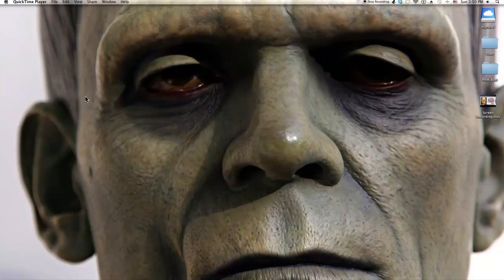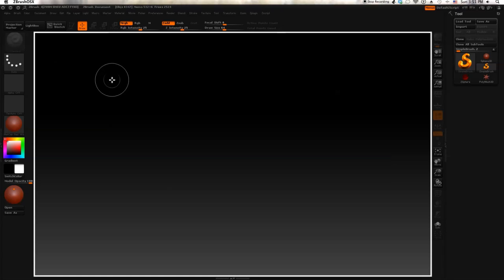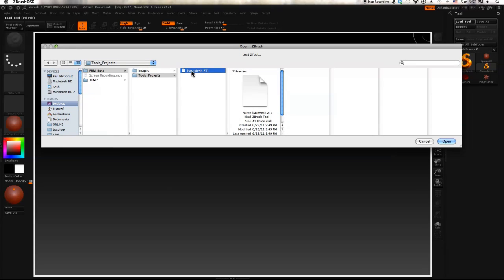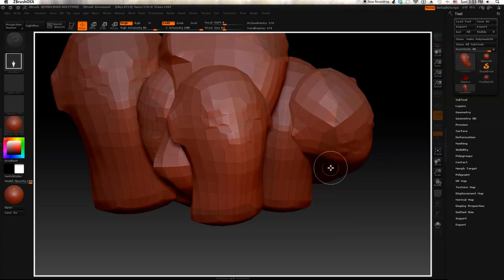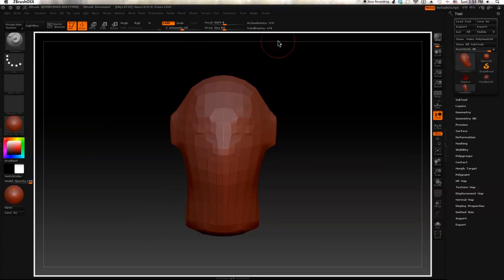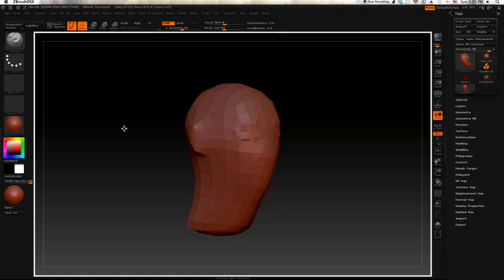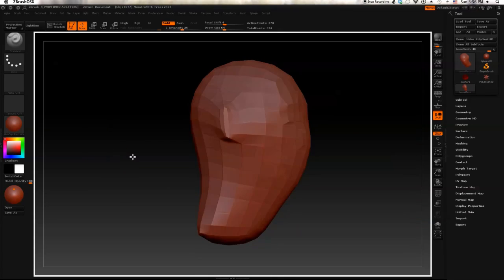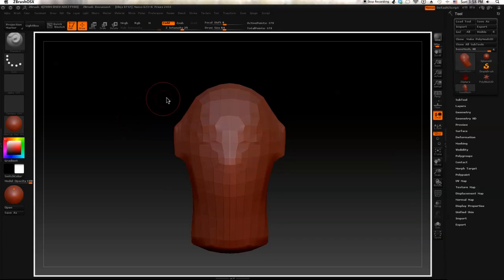PRM WK1 ORGANIC 07 Moving Around In ZBrush